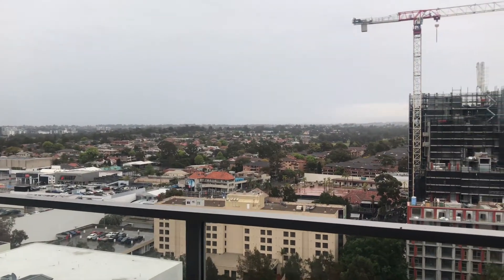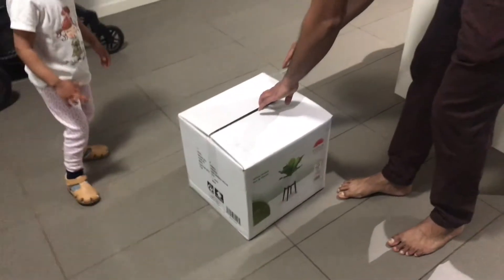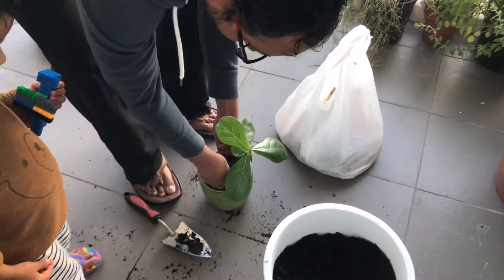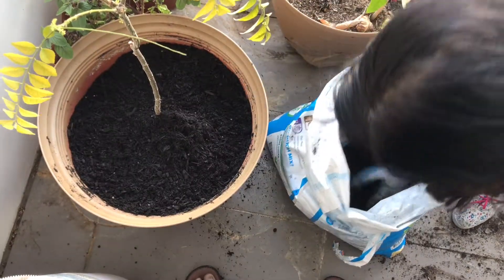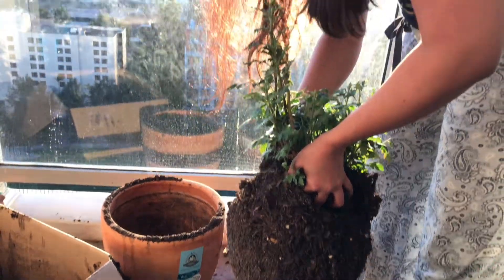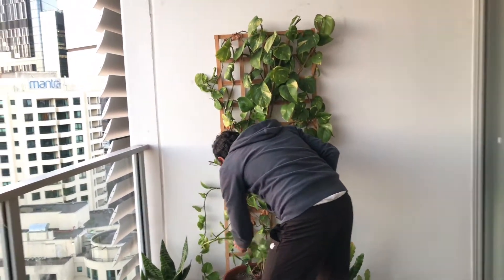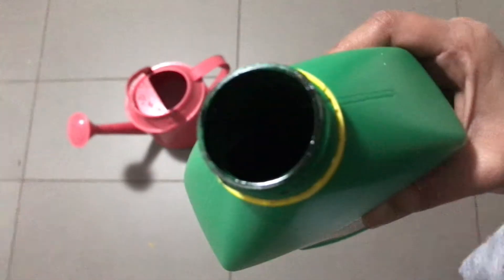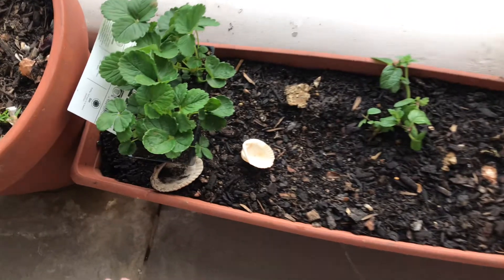The Best Re-Potting Method || ಪ್ಲಾಂಟ್ Re-Potting Balcony makeover